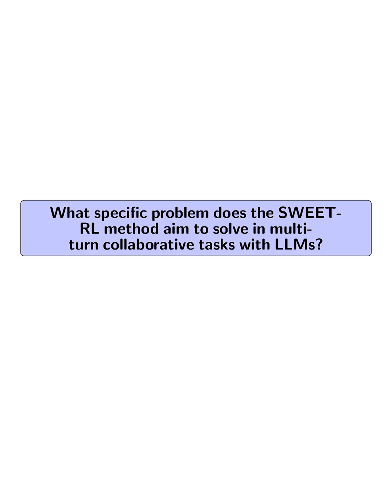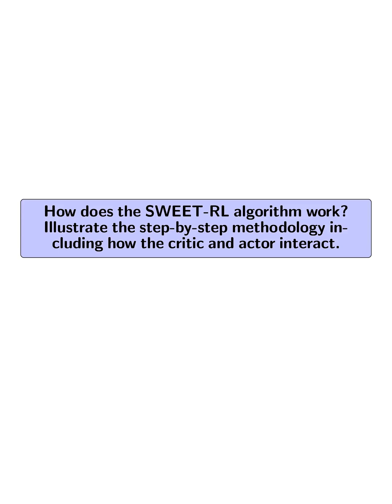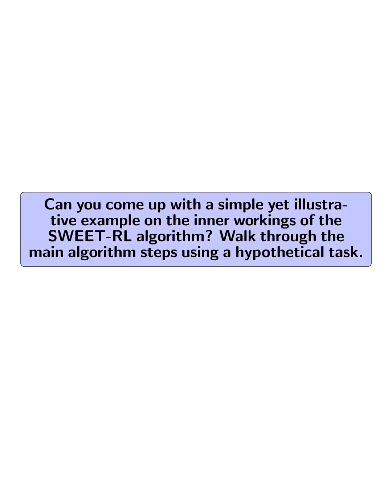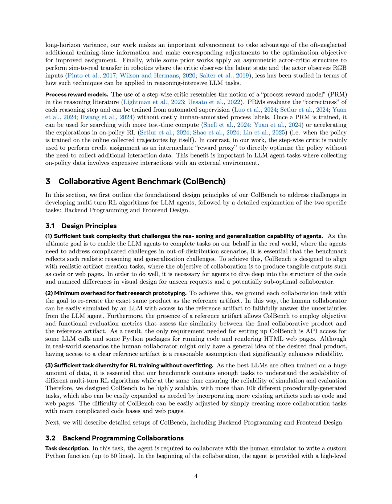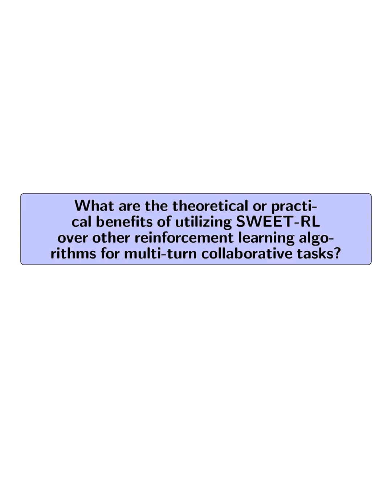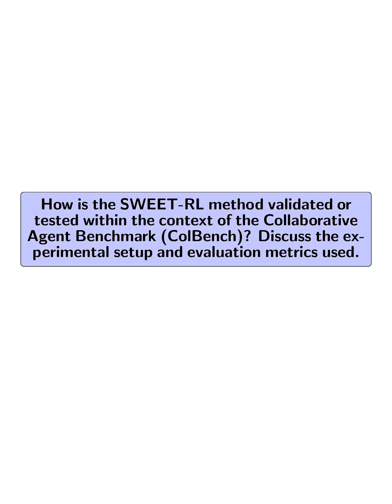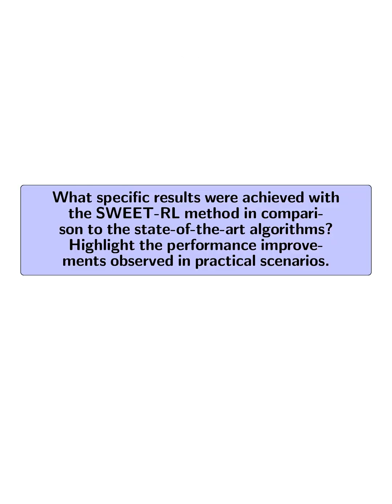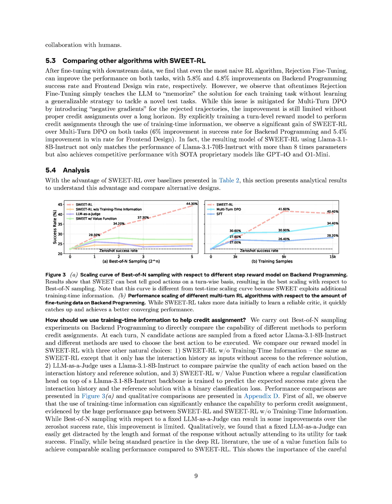[QA] SWEET-RL: Training Multi-Turn LLM Agents on Collaborative Reasoning Tasks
Please provide the abstract you would like me to summarize.